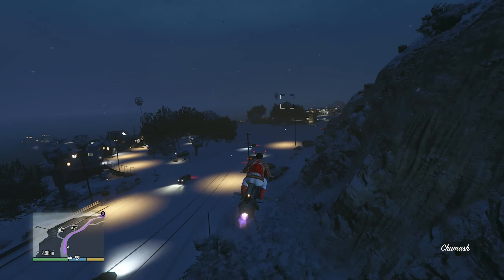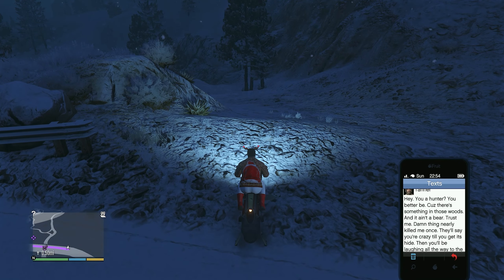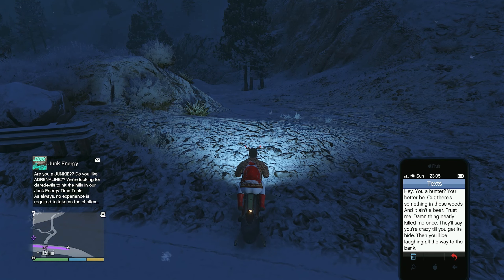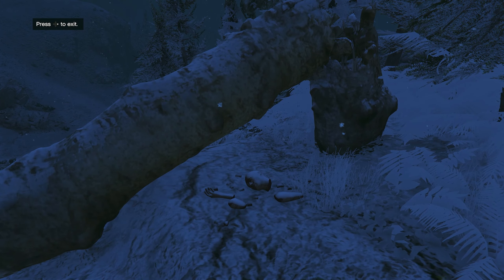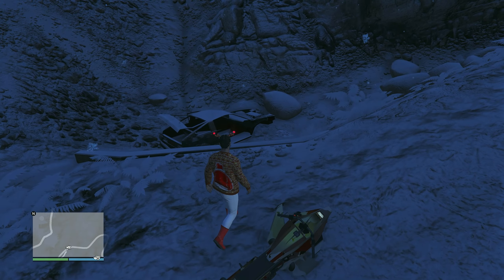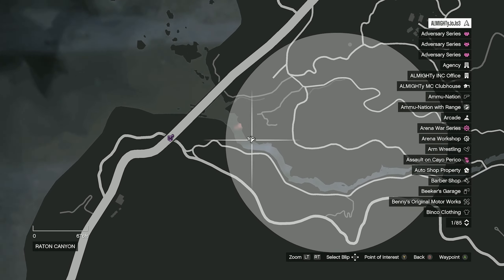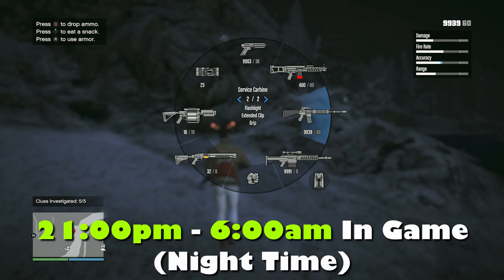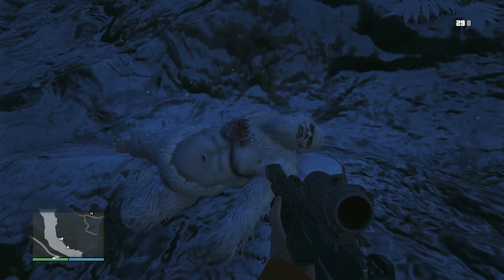Full Guide to Unlocking the YETI OUTFIT in GTA ONLINE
Here's a Step-by-Step Guide to unlocking the new Yeti Outfit added in GTA Online.

Want to play Sometimes? Add me:
➤PSN: NotALMIGHTyJoJo3
➤Xbox Gamertag: ALMIGHTyJoJo3